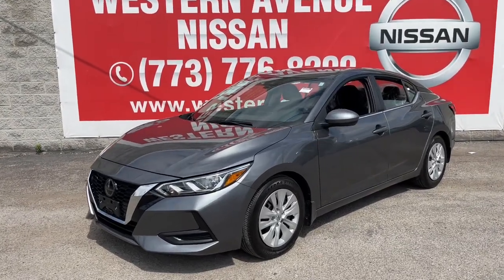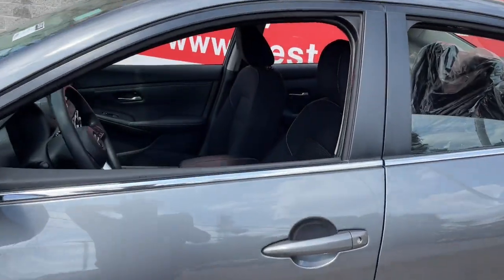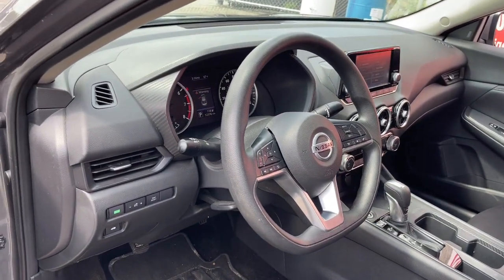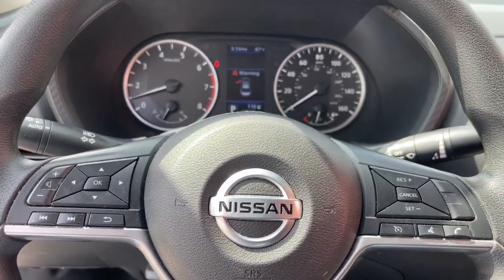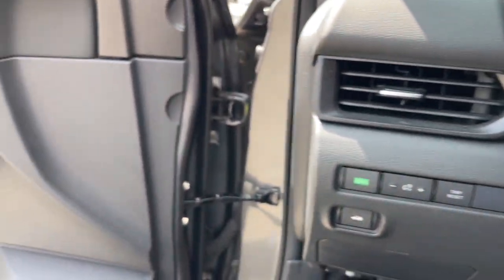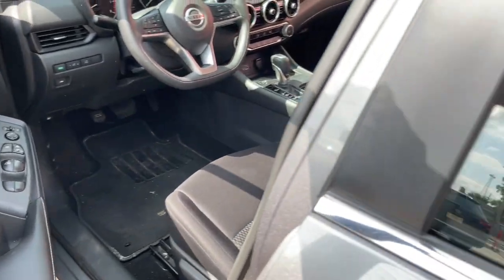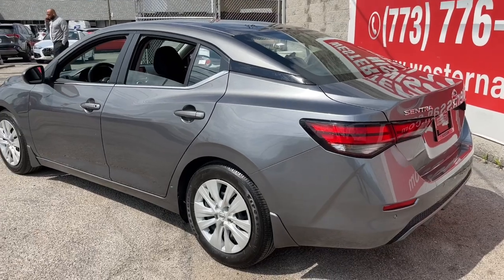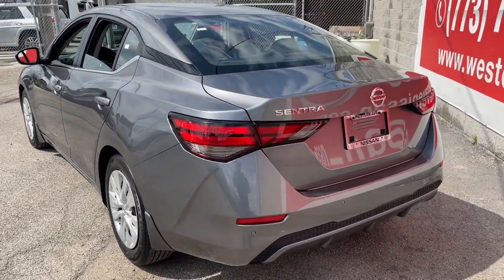2021 Nissan Sentra Chicago, Matteson, Oak Lawn, Orland Park, Countryside IL 230418A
Gun Metallic [LISTING TYPE] 2021 Nissan Sentra S available in Chicago, Illinois at Western Ave Nissan. Servicing the Matteson, Oak Lawn, Orland Park, Countryside IL area.

CARFAX One-Owner. Priced below KBB Fair Purchase Price! Odometer is 15324 miles below market average! CVT with Xtronic, Charcoal Cloth. Gun Metallic 2021 Nissan Sentra S FWD CVT with Xtronic 2.0L DOHCbrbrRecent Arrival! HUGE INVENTORY REDUCTION SALE GOING ON NOW!! NO CREDIT, LOW CREDIT NO PROBLEM . WE HAVE THE TEAM TO HELP YOU GET INTO A GREAT DEPENDABLE RIDE. Many Cars With some options like CVT with Xtronic, Charcoal Cloth, 16 Steel Wheels w/Full Wheel Covers, 4 Speakers, ABS brakes, Air Conditioning, AM/FM radio, Auto High-beam Headlights, Blind Spot Warning, Body Colored Splash Guards (4-Piece), Brake assist, Bumpers: body-color, Carpeted Floor Mats w/Trunk Mat, Clear Rear Bumper Protector, Cloth Seat Trim, Delay-off headlights, Driver door bin, Driver vanity mirror, Dual front impact airbags, Dual front side impact airbags, Electronic Stability Control, Four wheel independent suspension, Front anti-roll bar, Front Bucket Seats, Front Center Armrest, Front reading lights, Fully automatic headlights, Illuminated entry, Knee airbag, Low tire pressure warning, NissanConnect featuring Apple CarPlay and Android Auto, Occupant sensing airbag, Outside temperature display, Overhead airbag, Overhead console, Panic alarm, Passenger door bin, Passenger vanity mirror, Power door mirrors, Power steering, Power windows, Radio data system, Radio: AM/FM w/RDS/MP3/Aux-In, Rear anti-roll bar, Rear Parking Sensors, Rear side impact airbag, Rear window defroster, Remote keyless entry, Speed control, Speed-sensing steering, Split folding rear seat, Steering wheel mounted audio controls, Tachometer, Telescoping steering wheel, Tilt steering wheel, Traction control, Trip computer, and Variably intermittent wipers. 29/39 City/Highway MPGbrbrbrAwards:br  * JD Power Automotive Performance, Execution and Layout (APEAL) StudybrbrWe Are Your Chicago, IL New and Certified Pre-owned Nissan Dealership near Berwyn, Burbank, Calumet City, Cicero, Elmhurst, Evanston, Franklin Park, La Grange, Matteson, Melrose Park, Morton Grove, Northbrook, Oak Lawn, Oak Park, Orland Park, Tinley Park. Are you wondering, where is Western Ave Nissan or what is the closest Nissan dealer near me? Western Ave Nissan is located at 7410 South Western Ave, Chicago, IL 60636. You can call our Sales Department at , Service Department at , or our Parts Department at . Although Western Ave Nissan in Chicago, Illinois is not open 24 hours a day, seven days a week  our website is always open. On our website, you can research and view photos of the new Nissan models such as the 370Z, Altima, Armada, Frontier, GT-R, LEAF, Maxima, Murano, NV Cargo, NV Passenger, NV200, Pathfinder, Rogue, Rogue Sport, Sentra, Titan, Titan XD, Versa or Versa Note that you would like to purchase or lease. You can also search our entire inventory of new and used vehicles, value your trade-in, and visit our Meet the Staff page to familiarize yourself with our staff who are committed to making your visit to Western Ave Nissan a great experience every time.